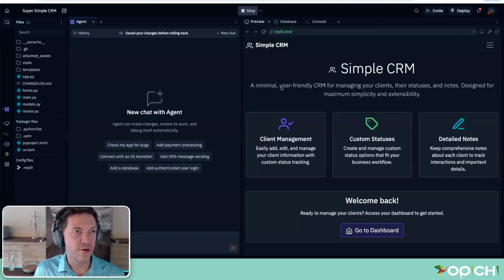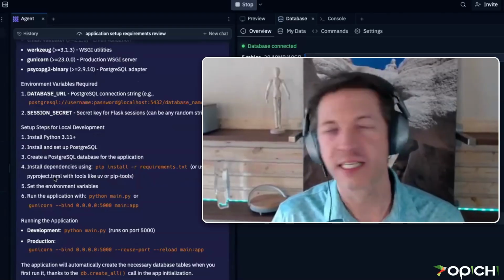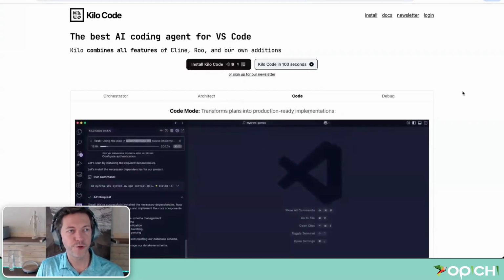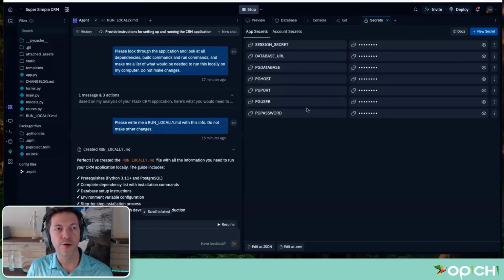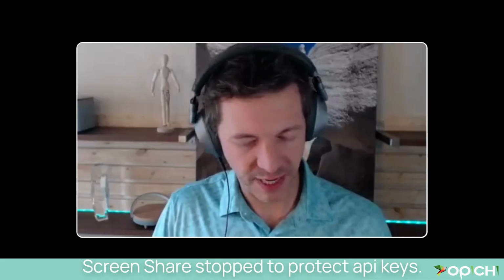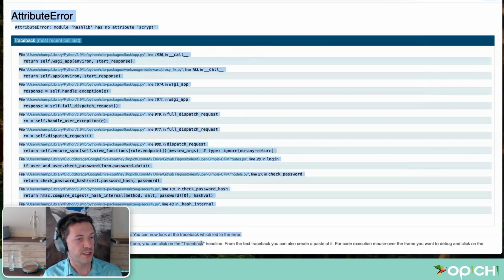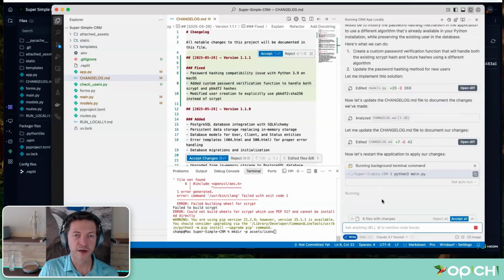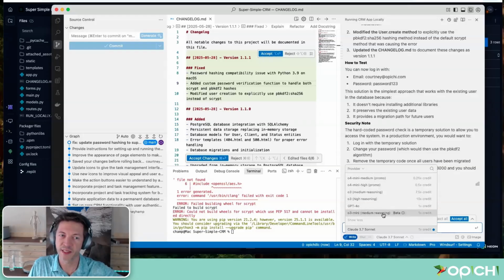How to Transfer and Run Your App Locally: Replit to GitHub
Take your app from Replit to GitHub and unlock the power of local development! I’ll guide you step by step—exporting your project, setting up dependencies, creating a run locally markdown, and using GitHub Desktop and Windsurf. Learn how to manage your database, protect your secrets, and debug like a pro. Let’s get your app running anywhere you want!

Timestamps:
0:00 - Introduction & Overview
0:25 - Why Move Your App from Replit or Bolt
0:49 - The Problem with Cloud-Built Files
1:20 - Getting Full Control by Running Locally
1:53 - Overview of the Simple CRM App Demo
2:57 - How the CRM App Works
4:11 - Database and Authentication Basics
4:45 - Preparing to Move the App Locally
5:03 - Listing Dependencies and Build Commands
7:00 - Creating a Run Locally Markdown File
7:52 - Pushing the App to GitHub
9:03 - Installing GitHub Desktop and IDE Tools
9:50 - Why Use VS Code or Windsurf
11:29 - Cloning the Repo Locally
13:04 - Setting Up the ENV File and Secrets
15:04 - Protecting Keys with .gitignore
17:05 - Building and Running the App Locally
20:02 - Debugging Errors and Fixing Dependencies
25:00 - Verifying Local Database Functionality
30:01 - Recap, Tools, and Final Thoughts
32:03 - Comparing Different AI Models for Development
33:39 - Version Control and Reverting Changes